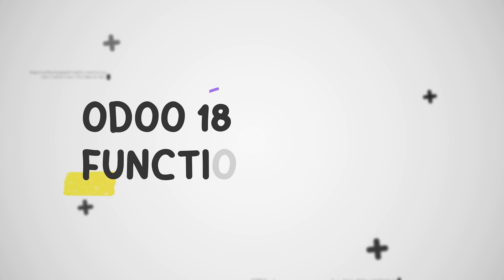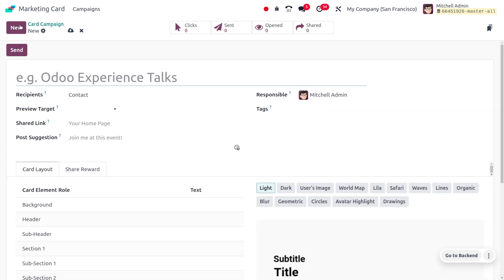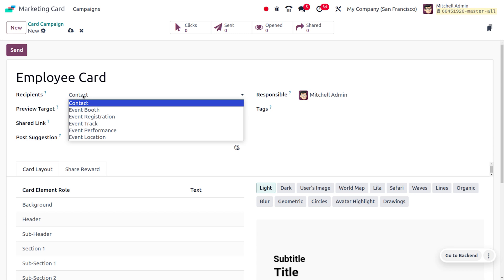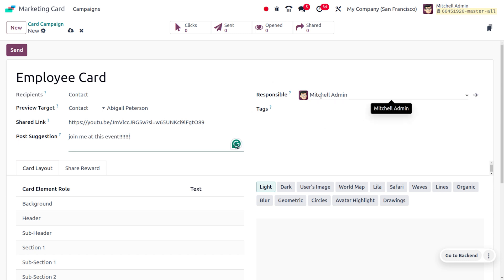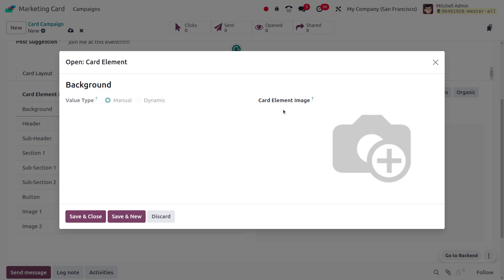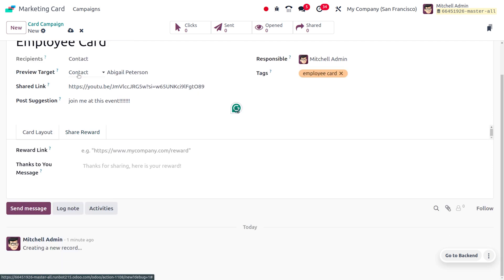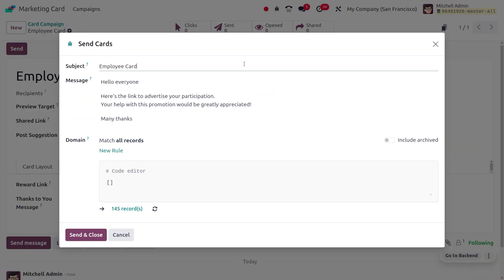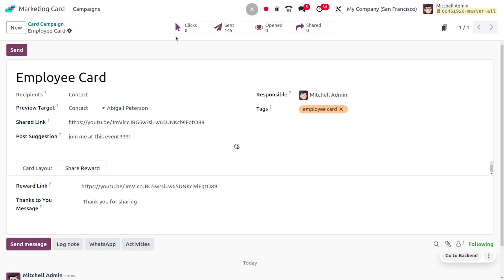Odoo 18 Marketing Card App | New App in Odoo 18 | Odoo 18 New Features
What is a Marketing Card?

A marketing card is typically a physical or digital tool designed to convey a specific marketing message. It can serve various purposes, depending on its context.

Common Interpretations:
Business Card: This is the most common understanding. It's a traditional marketing tool for networking and lead generation.

Marketing Campaign Card: This could refer to a physical or digital card used to promote a specific product, service, or campaign.

Digital Marketing Element: In a broader context, a marketing card might also refer to a digital component within a marketing campaign, such as a social media post, email, or online ad.

Specific Examples:
Event Marketing Card: A card inviting people to an event, with details like date, time, location, and RSVP information.
Loyalty Program Card: A physical card that accumulates points or rewards for customers.
Discount Card: A card offering a specific discount on a product or service.